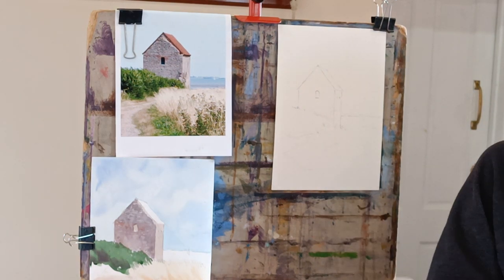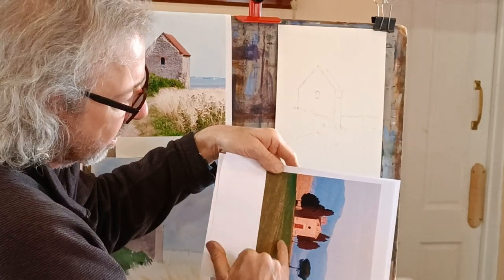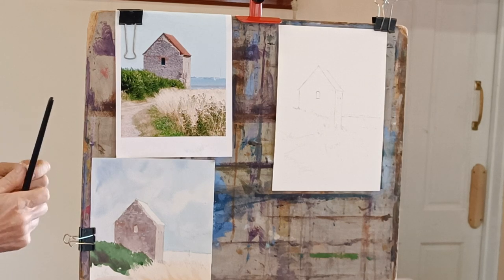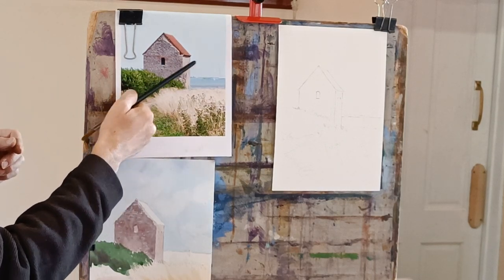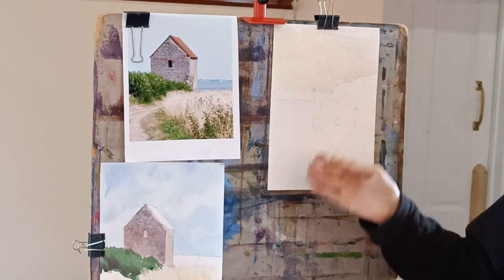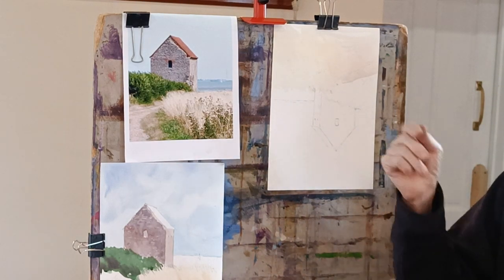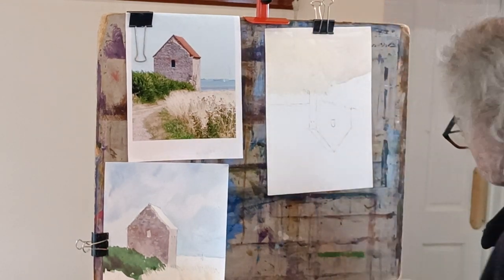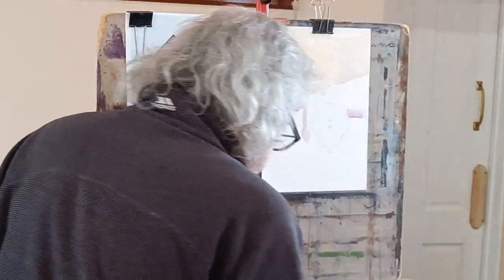water colours week 3 Thur am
Painting a simple landscape in watercolours